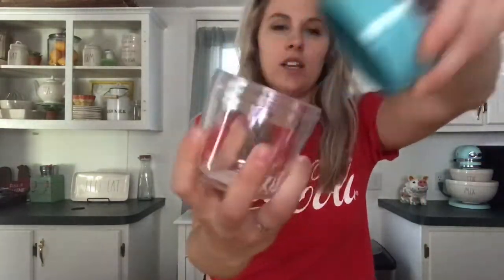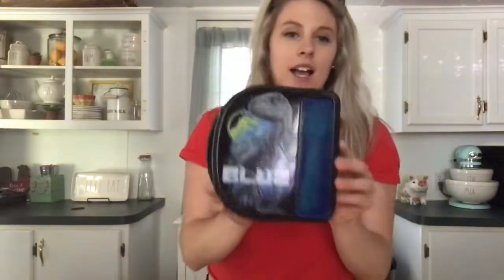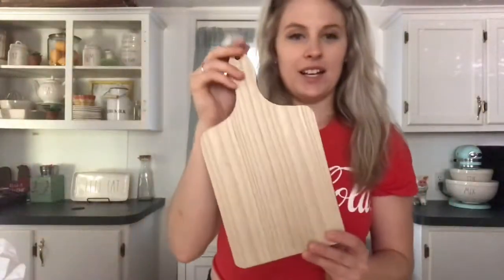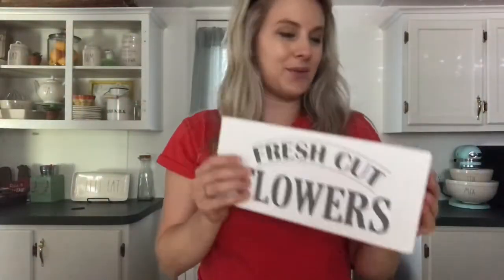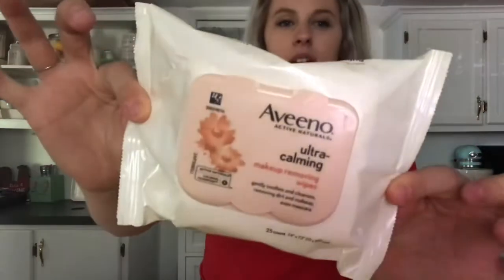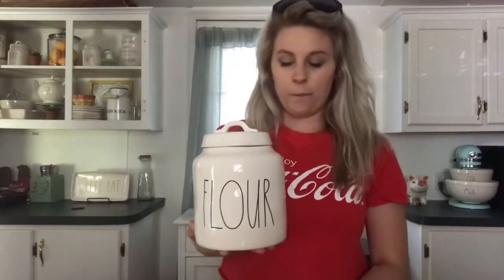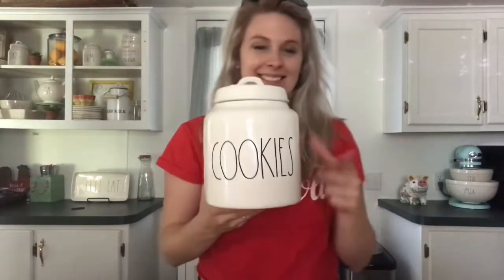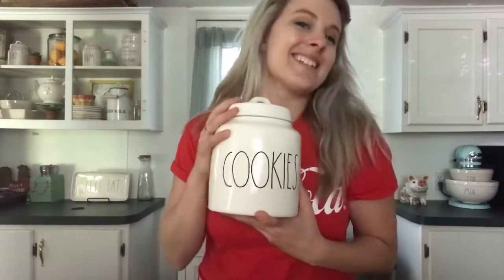NEW TARGET DOLLAR SPOT FARMHOUSE DECOR // MARSHALLS HAUL // RAE DUNN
Hey guys!! Today is just a random haul of some cool things I picked up and I thought I’d share 😁 I hope you enjoy!